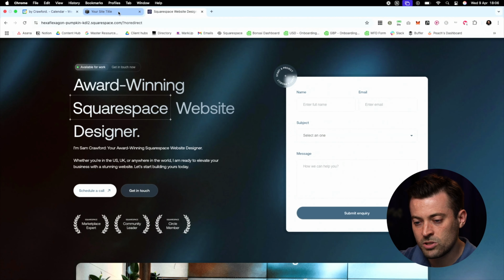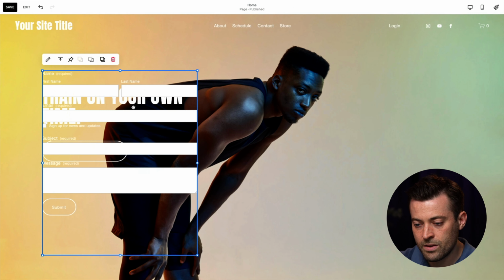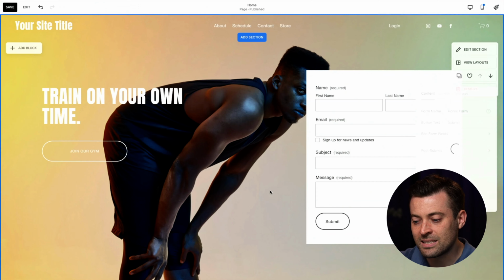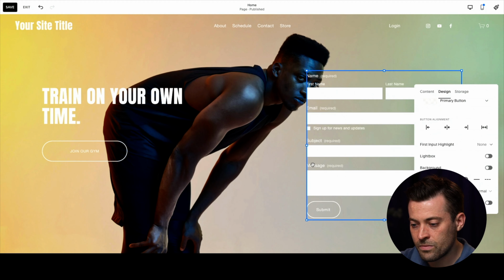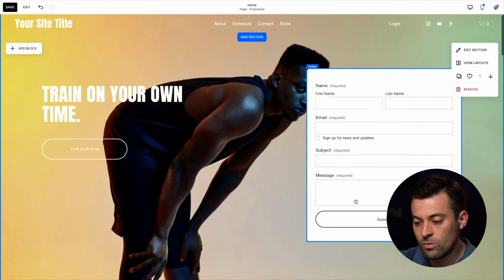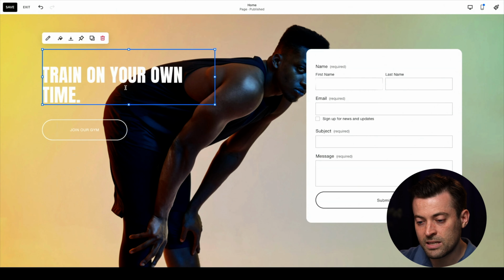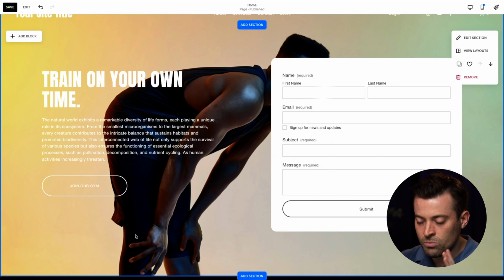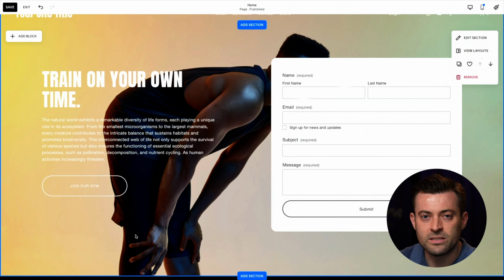Add a Background to Form on Squarespace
Tired of boring, standard forms that just don't catch the eye? In my latest tutorial, I show you how adding a background to your forms can make a HUGE difference

Timestamps

00:00 Introduction to Form Backgrounds
00:41 Why Form Backgrounds Matter
00:59 Live Demonstration on My Site
01:24 Step-by-Step Guide to Adding Form Backgrounds
02:26 Enhancing Form Design
03:24 Results and Client Success Stories
04:04 Get in Touch